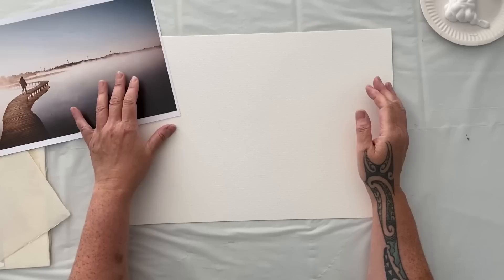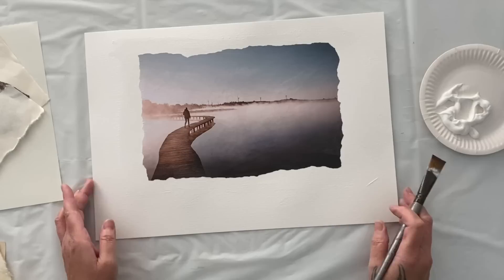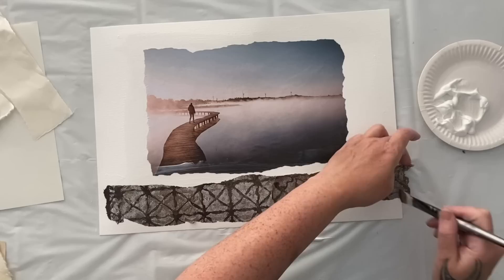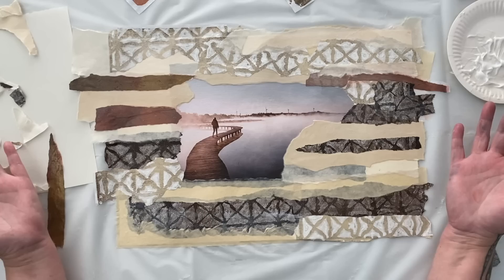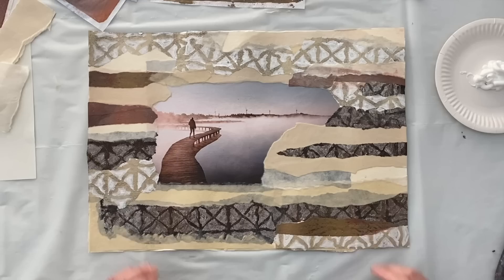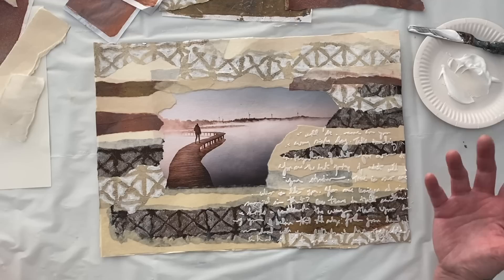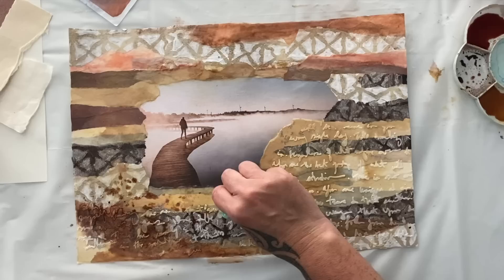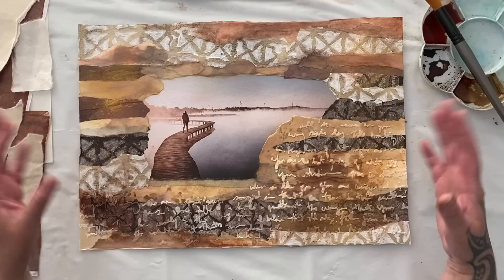How To Create Your Collage on Paper Like A Watercolour Painting - 100 Days of Collage (Week 2: #14)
Let’s make collage art on paper, splash some inks around and create watercolour effects. So much fun! I’ll show you how easy this is, as we continue our adventure with 100 days of collage

FREE Stuff
FREE Digital Collage Papers from dissolving National Geographic pages -

Art supplies that I use -
Liquitex Modeling Paste
Golden Fluid Acrylic Paint Carbon Black
Liquitex Basics Acrylic Paint Bronze
Liquitex Basics Acrylic Paint Iridescent White
Distress Oxide Spray Gathered Twigs
Distress Oxide Spray Hickory Smoke
Distress Oxide Spray Stormy Sky
Distress Oxide Spray Aged Mahogany